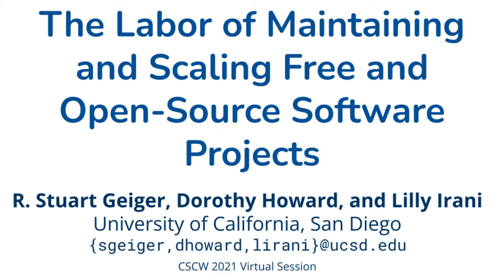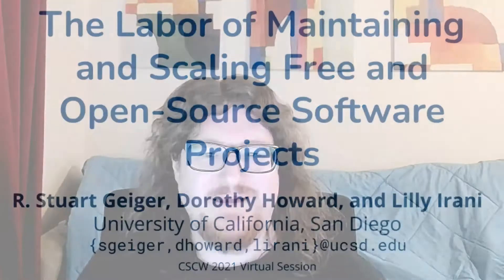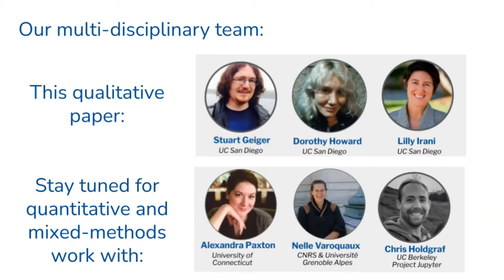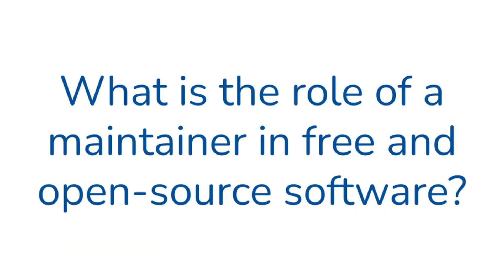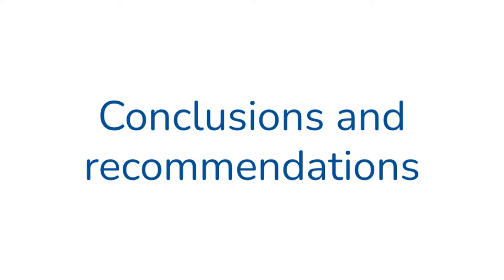The Labor of Maintaining and Scaling Free and Open-Source Software Projects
R. Stuart Geiger, Dorothy Howard, Lilly Irani

Session: Open Collaboration

Abstract
Free and/or open-source software (or F/OSS) projects now play a major and dominant role in society, constituting critical digital infrastructure relied upon by companies, academics, non-profits, activists, and more. As F/OSS has become larger and more established, we investigate the labor of maintaining and sustaining those projects at various scales. We report findings from an interview-based study with contributors and maintainers working in a wide range of F/OSS projects. Maintainers of F/OSS projects do not just maintain software code in a more traditional software engineering understanding of the term: fixing bugs, patching security vulnerabilities, and updating dependencies. F/OSS maintainers also perform complex and often-invisible interpersonal and organizational work to keep their projects operating as active communities of users and contributors. We particularly focus on how this labor of maintaining and sustaining changes as projects and their software grow and scale across many dimensions. In understanding F/OSS to be as much about maintaining a communal project as it is maintaining software code, we discuss broadly applicable considerations for peer production communities and other socio-technical systems more broadly.